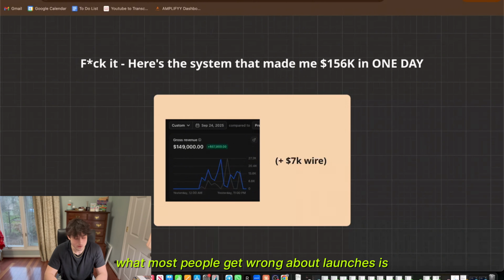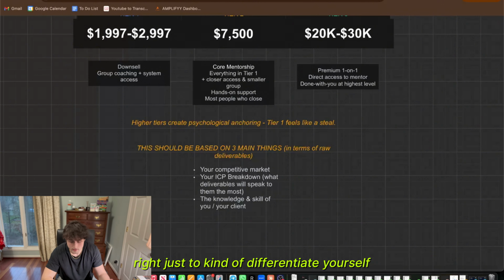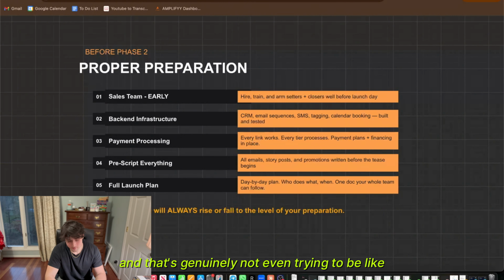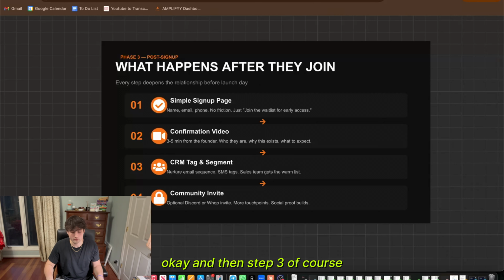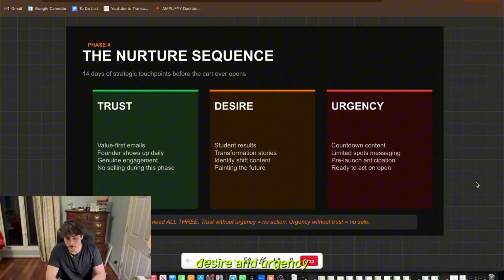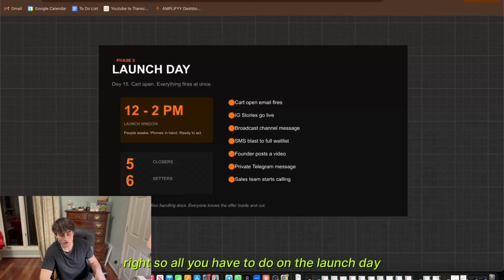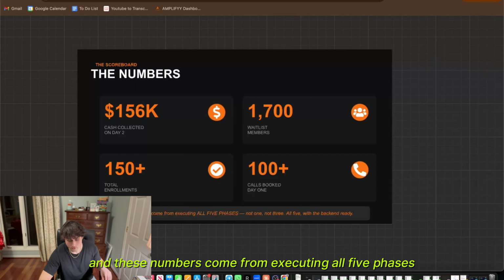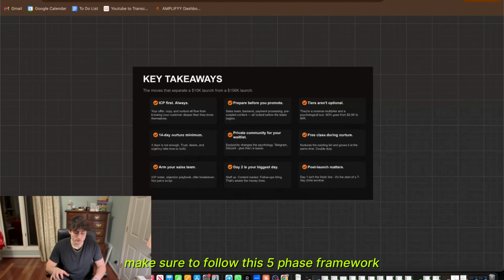the exact launch strategy that generated $156k in ONE DAY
If you’re an info-agency owner looking to scale, work 1-1 with me